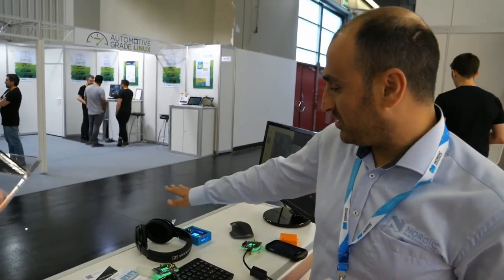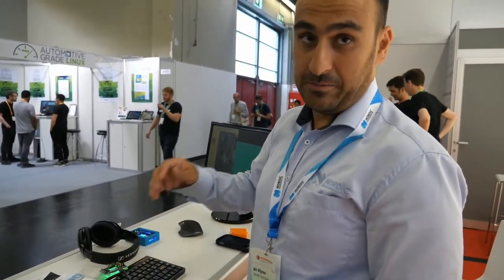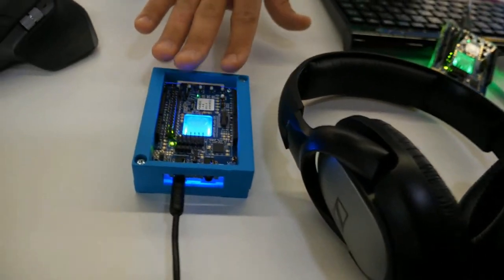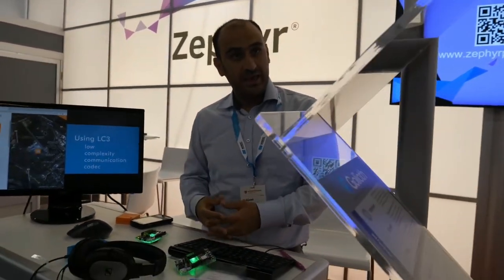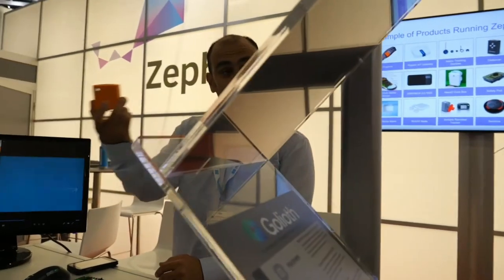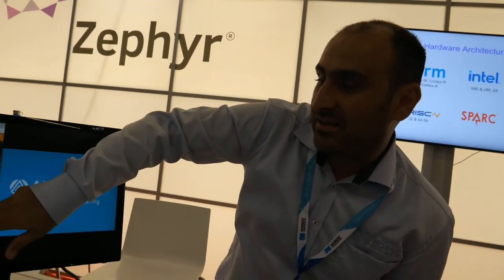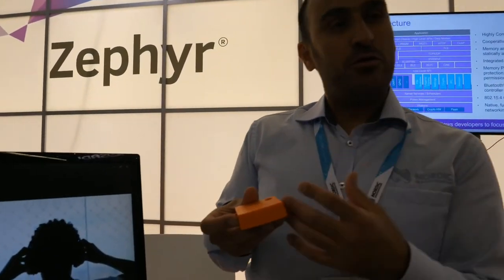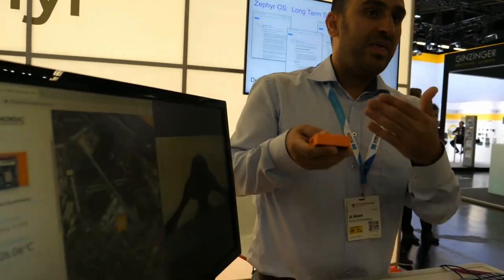Nordic Semiconductor and Northeastern Conductor Showcase Audio Le Demo at Embedded World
In this video, Nordic Semiconductor and Northeastern Conductor showcase the Audio Le demo, which showcases the AutoCast feature that was introduced by Bluetooth SIG. The AutoCast feature will enable broadcasting audio, so you will be able to tune to different broadcasts from different streams. For example, if you are in a gym, you will be able to tune to the TV from your phone.

The demo uses the Nordic nRF5340 SoC, which is a dual core SoC that is now broadcasting to a receiver. The demo also uses the Zephyr project, which is a very rich ecosystem that provides developers with all the components needed to build products in a very short time.

The video also shows the nRF91, which is a cellular IoT device that has internet connectivity. The nRF91 can send data to the cloud every time it is shaken, and the data includes the location, humidity, and temperature of the device. The nRF91 does not use GPS, but it does have GPS support. GPS can be used for low power applications, but it consumes energy. Nordic Semiconductor provides a service called single cell and multicell that gets the location from the tower. This service knows which town the device is connected to and provides the location in that proximity. The multicell service triangulates the location by relying on multiple cells to find the location of the device. GPS can still be used, but it is important to plan ahead and expect for the power consumption that is required for it. (description by Bard based on auto subtitle)

This video is edited out and it's the start on my Embedded World 2022 day3 Livestream

Support me:
1. Tell me which other trade shows I should livestream from, anywhere around the world, as long as they don't have medical treatment requirements to travel there and attend the show, and if I can have my trip sponsored, then I will be happy to go there!
2. Use the "Thanks!" function under any of my videos on YouTube. Your Thanks comment can be highlighted comment under the video.
3. Send me superchats as I livestream (that will for sure also make sure that I highlight your comment more)
4. If you shop on Amazon (I think possibly not only the USA but on any other Amazon too), always use my Amazon Shop link first then browse to buy whatever you want then I get paid 4% commission by Amazon for whatever you buy, which I can use to buy more gear for my livestreaming and 4K60 video-blogging setup.
5. Become a YouTube Member on my channel I can give members early instant access to all my uploads before they get released publicly, I could also do members only livechatting on certain livestreams and other features like that to come up..
6. Let me know what kind of merchandize I should try to sell on my YouTube videos, I am thinking to add some funny T-shirts and stuff like that.